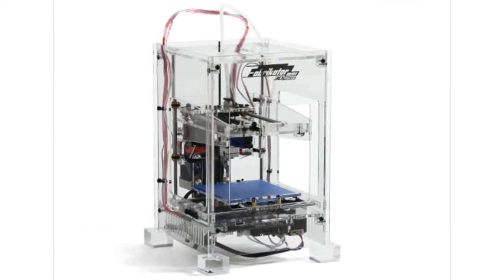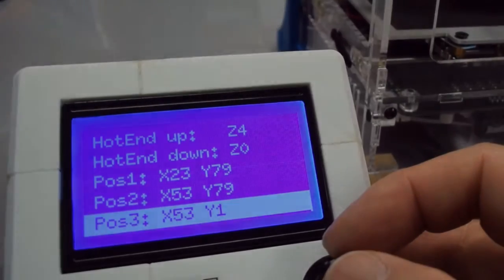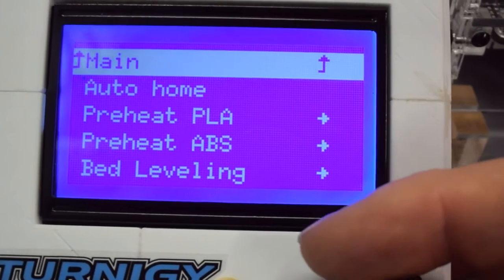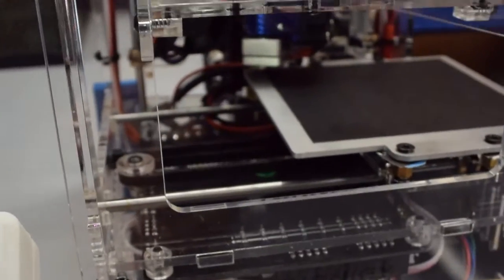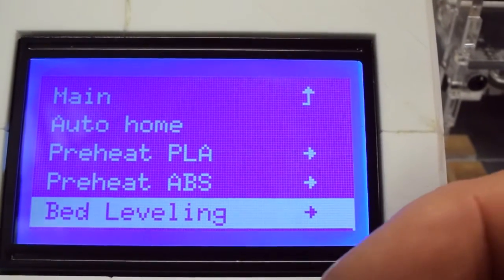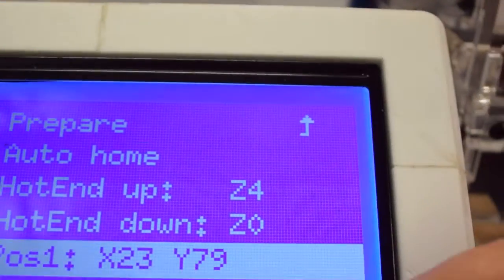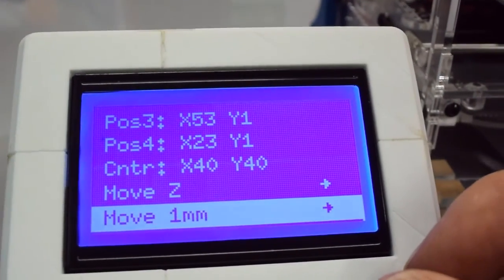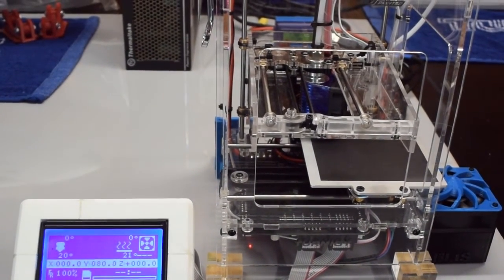Fabrikator Mini Bed Levelling options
After adding a Heatbed and configuring the Marlin Software, I have made some further enhancements to easy access regularly used menu options, as well as adding a new Bed Leveling Sub menu.

My Custom Marlin Code and other Fab Mini info for this setup can be found